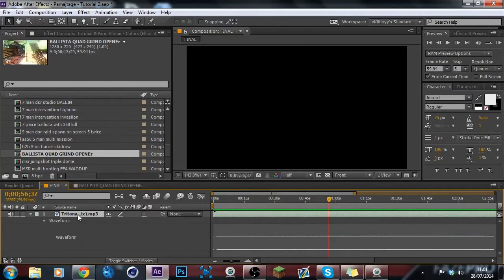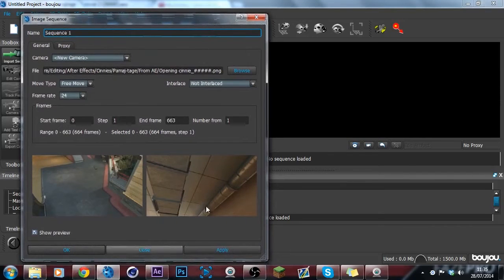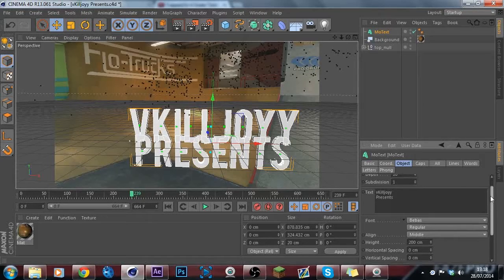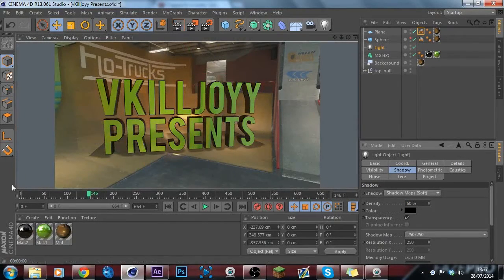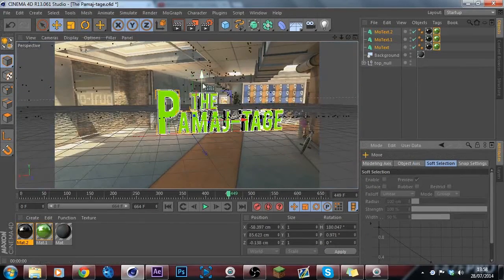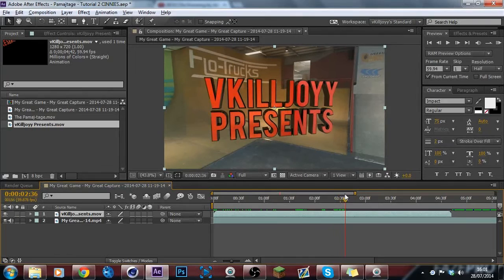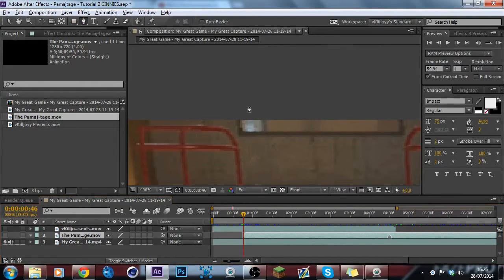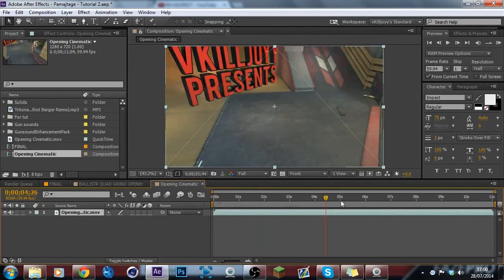Editing the Pamaj-tage - AE Tutorial - Part 3 (3D TEXT)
So today we take on and complete the MASSIVE task of producing the 3D text for our opening cinematic. This does take a long time to do, but is sooooo important to the entire video and makes it look good.

You will need 2 additional programs to do this which are:
(These videos show you how to download the programs (Hopefully they work))
If you have any question make sure to ask as I probably forgot to show something in the video. hope you enjoy!